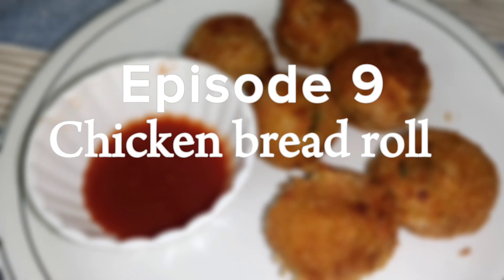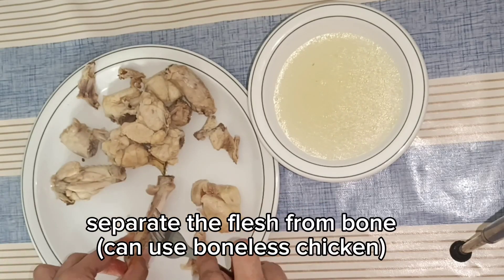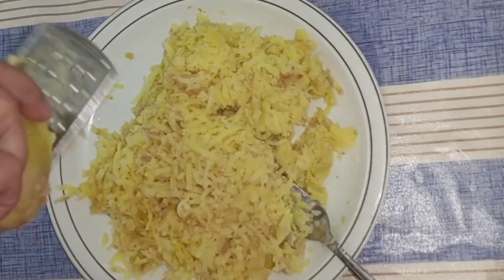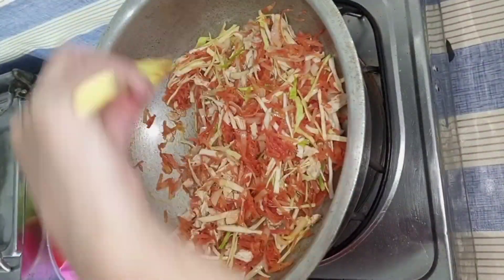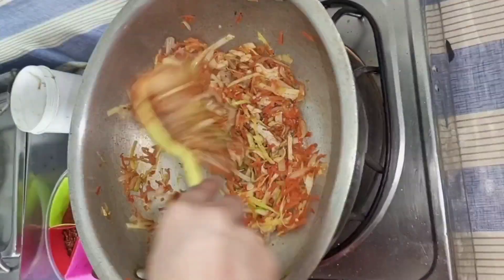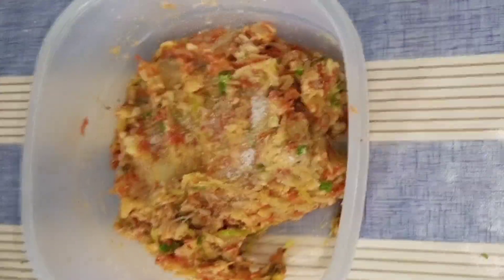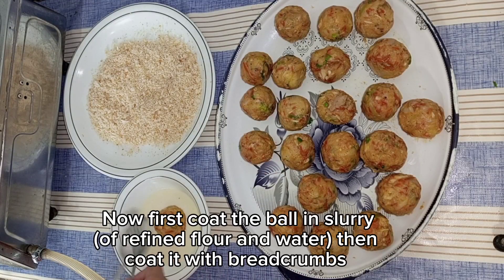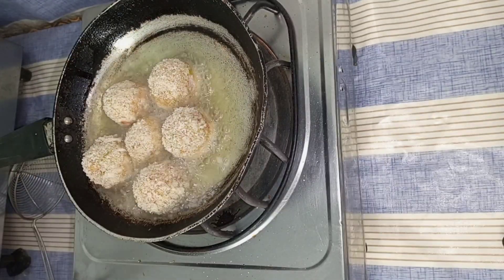chicken bread roll recipe | how to make bread rolls | Ramadan recipes for iftar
Celebrate the spirit of Ramadan with our specially crafted chicken bread roll. Bursting with aromatic spices and succulent chicken, these rolls are a delightful addition to your iftar spread. The golden crust embraces a flavorful filling, creating a perfect balance of textures and tastes. Convenient yet deeply satisfying, our chicken bread rolls are designed to bring joy to your Ramadan gatherings. Share the warmth of these savory delights with loved ones as you break your fast, creating cherished moments around the table. Make this Ramadan memorable with the wholesome goodness of our chicken bread rolls.